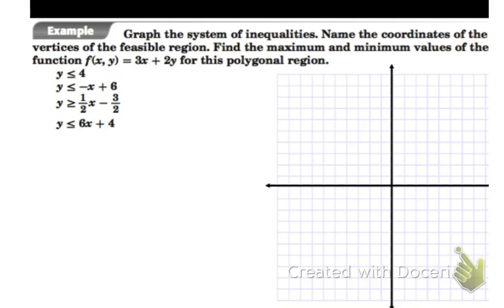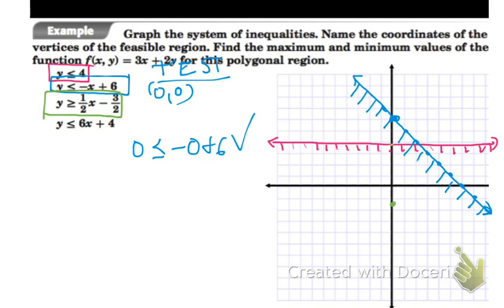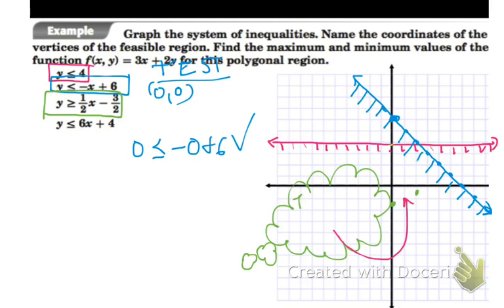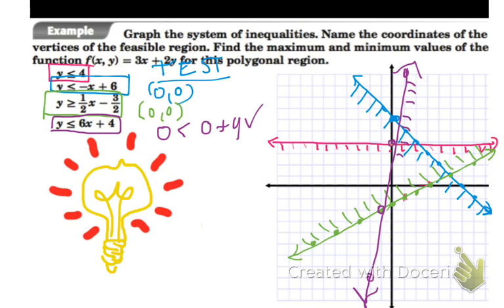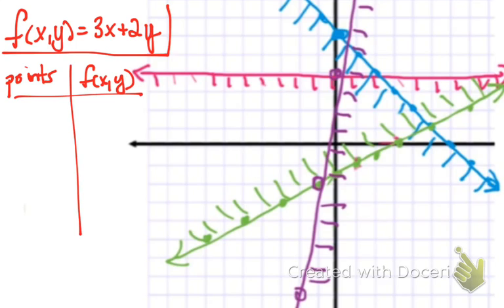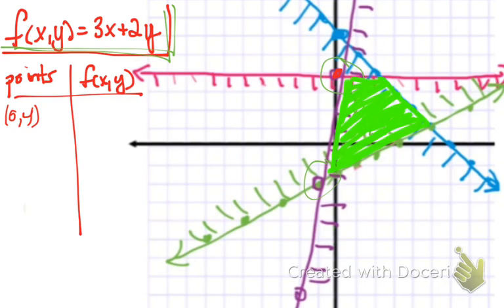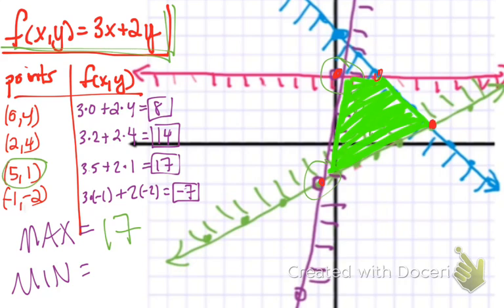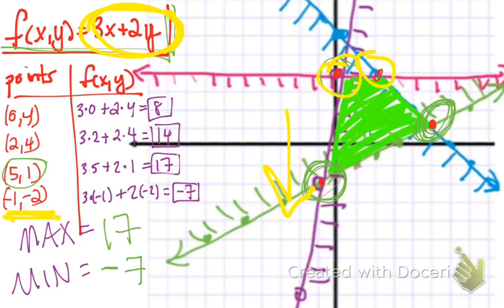linear programming - KEY EXAMPLE